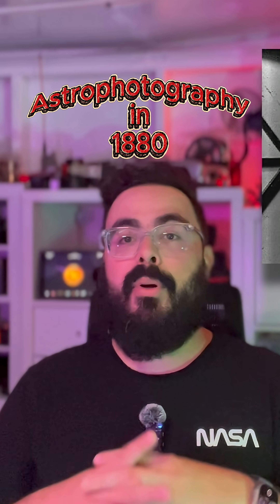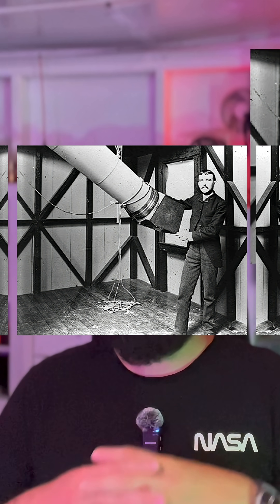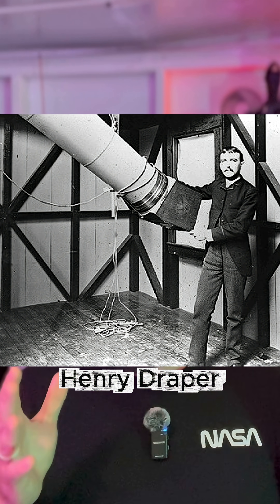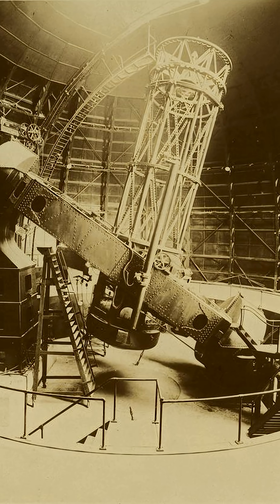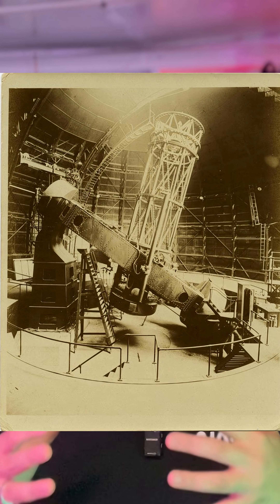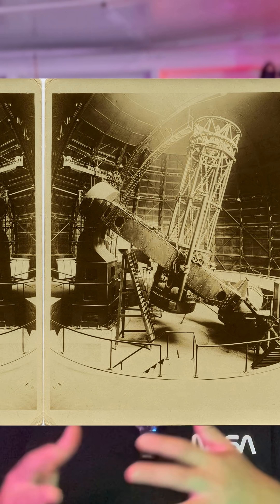In 1880, Astrophotographers Guided by Hand 😳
The first long-exposure photo of a nebula wasn’t easy or automatic… In 1880, Henry Draper captured the Orion Nebula with a 51-minute exposure, guiding the telescope entirely by hand. Later, George Ritchey guided 6–8 hour exposures on the 40-ton Mount Wilson 60-inch telescope — making tiny corrections every few seconds all night long. Such dedication!

Manual guiding was exhausting, but without it, we wouldn’t have deep-sky astrophotography.

✨ Want the full story of how autoguiding evolved into today’s software and dual-sensor cameras?